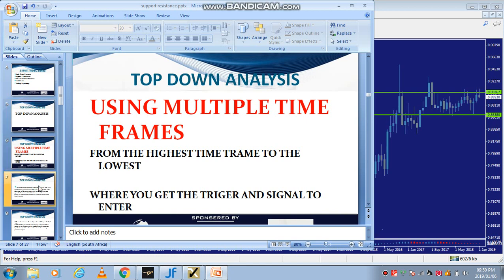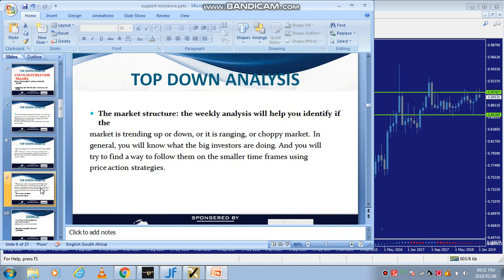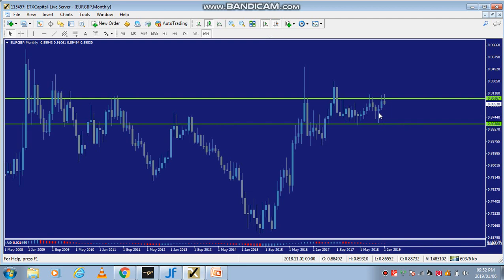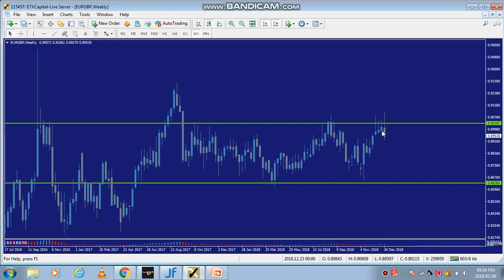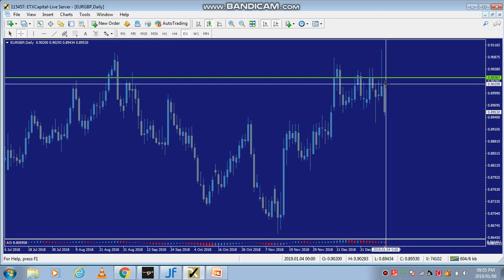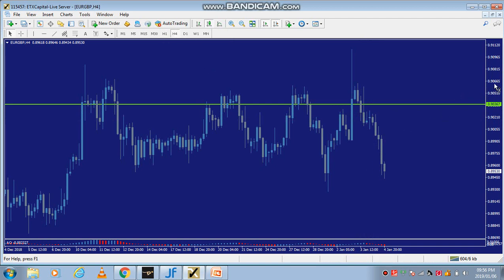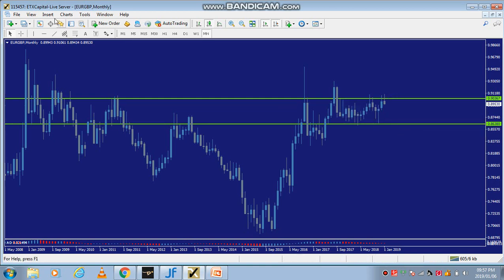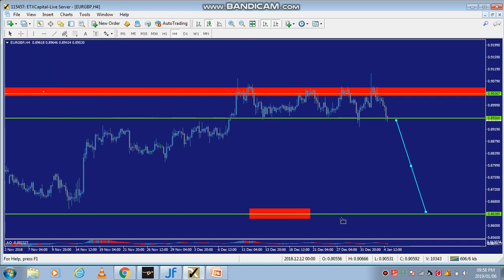TOP DOWN MARKET ANALYSIS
Using multiple time frames to analyze the market High to Low